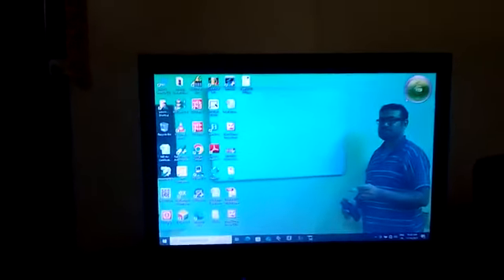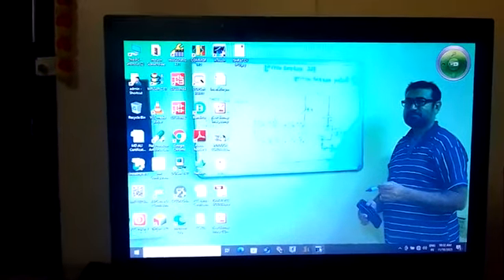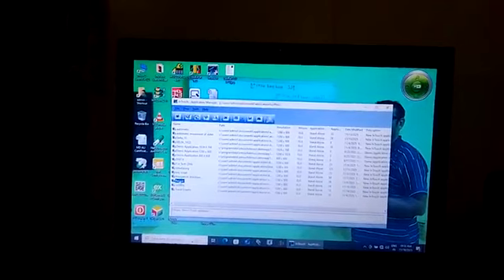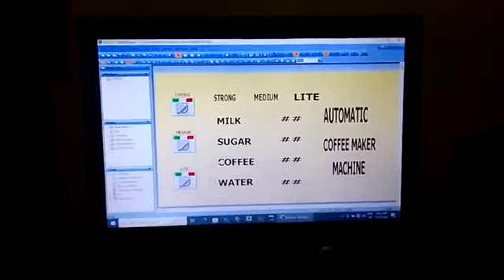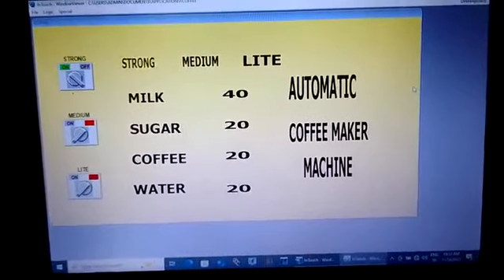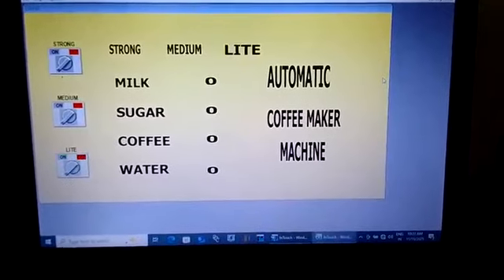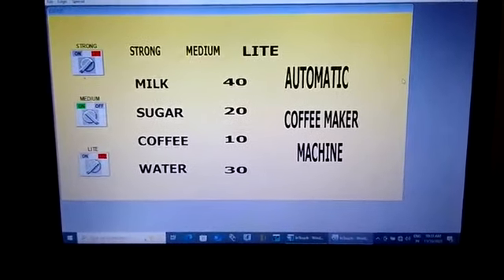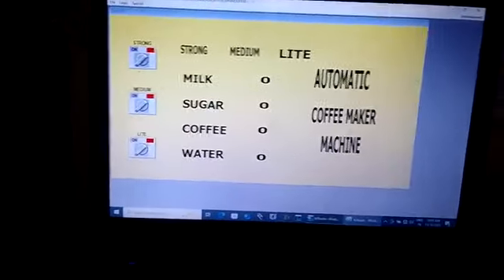RECIPE Function of inTouch SCADA for COFFEE making Machine in Urdu/Arabic by Eng. ISHRAT HUSSAIN